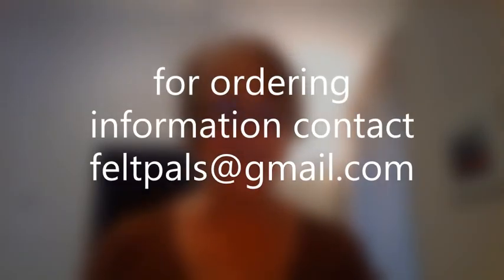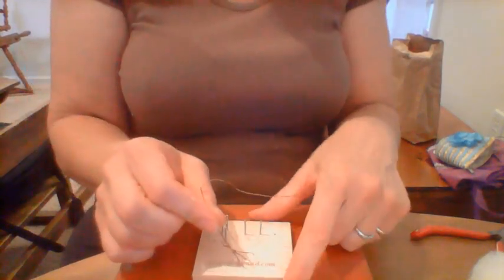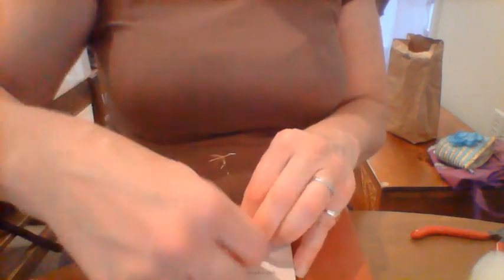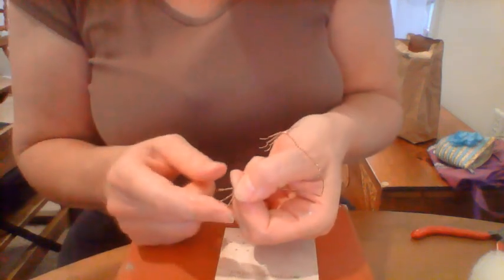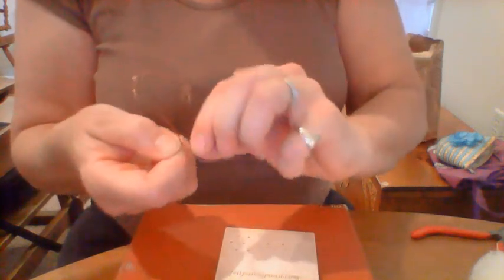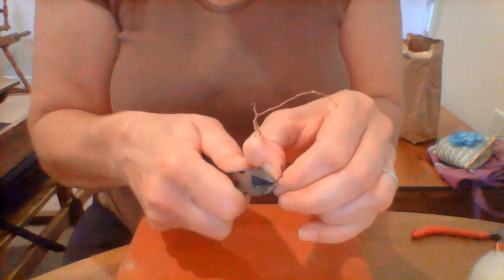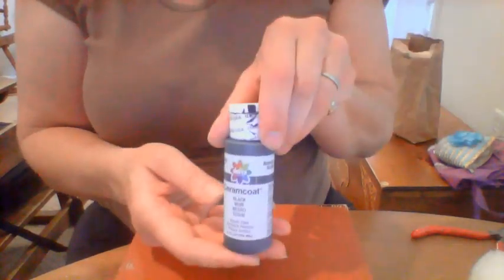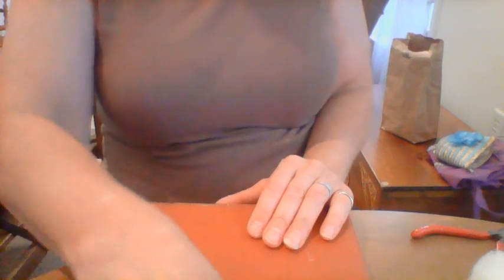Feltpal's Bird Foot Jig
learn how to make perfect bird feet-EVERYTIME with Feltpal's foot jig.
note:  I usually paint my feet Liquidex Modeling Paste mixed with a drop or two of acrylic paint to tint.